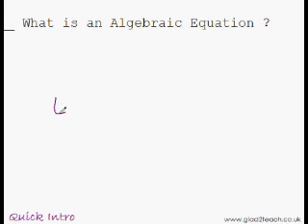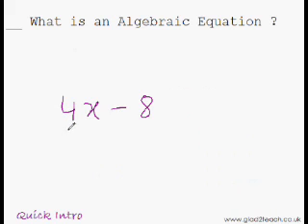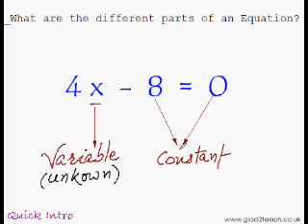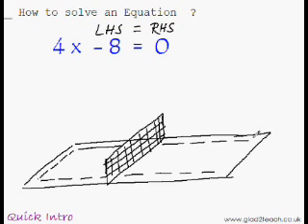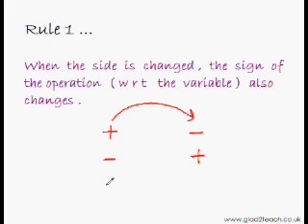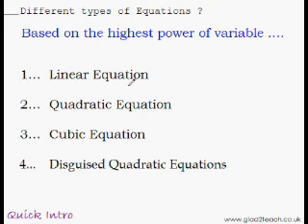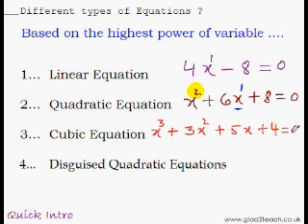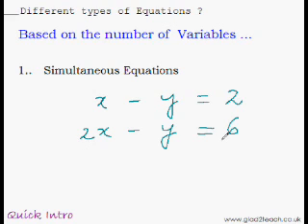EasyCal 13 Algebraic Equations Introduction